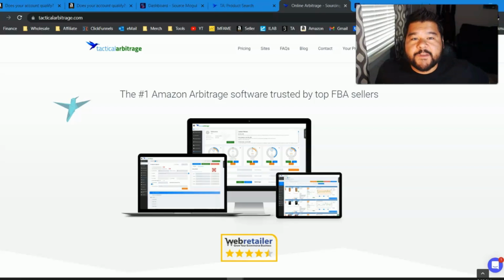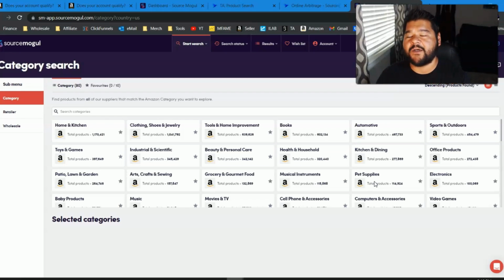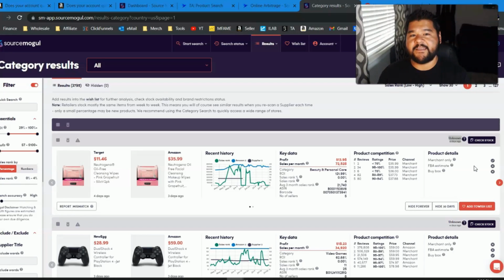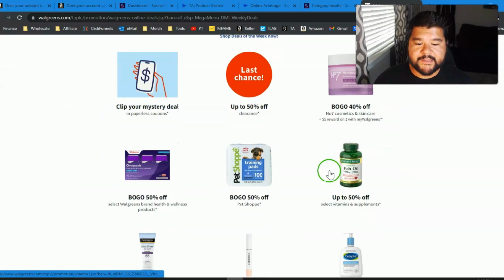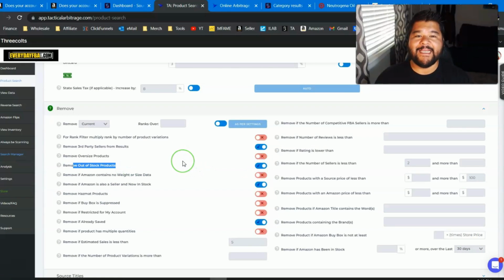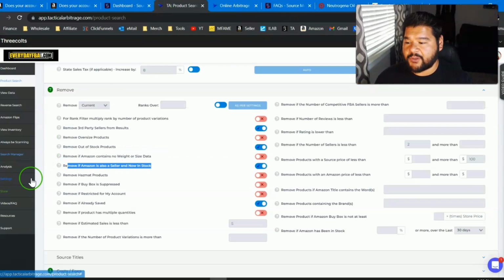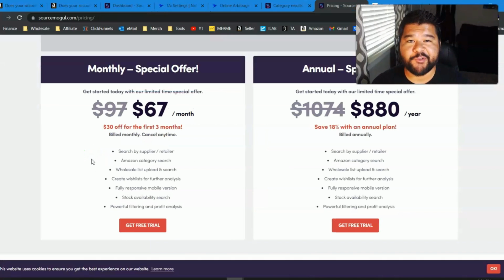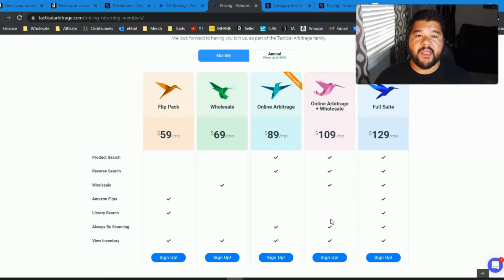Is Tactical Arbitrage Still The Best Online Arbitrage Software?